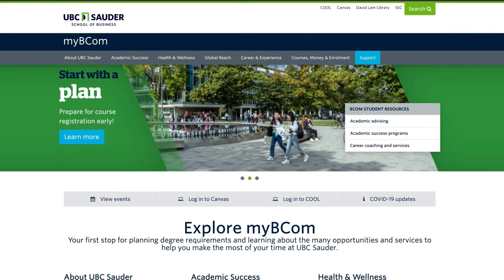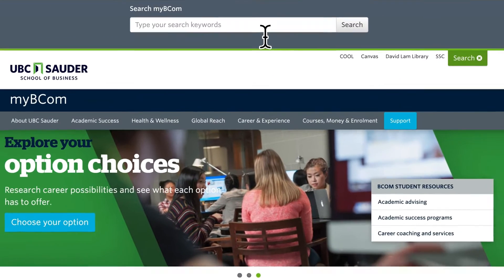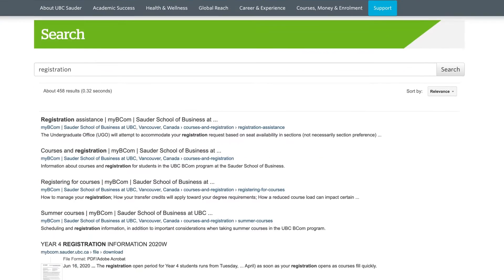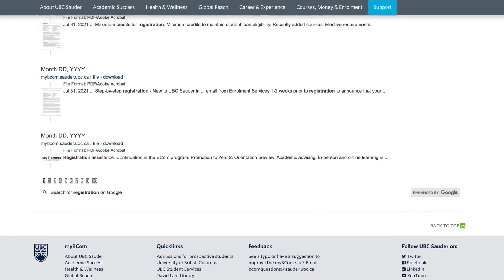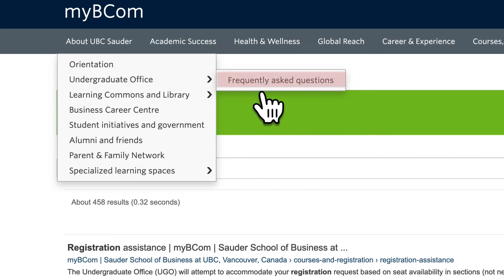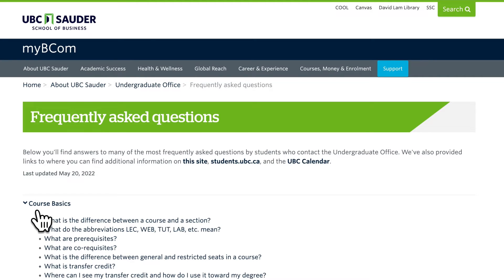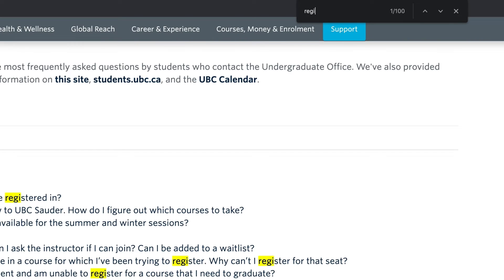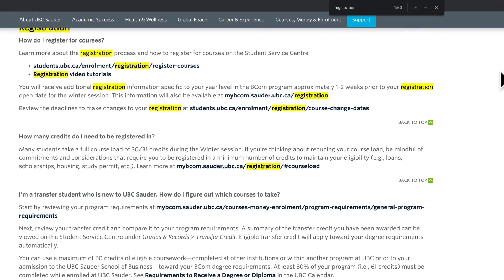Navigating the myBCom website: Looking for answers to general questions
Have a question? The myBCom website may have the answer! Learn how to efficiently search the myBCom website to find information that may help you with your questions. Watch this video to learn how to get to the Frequently Asked Questions page and how to better search the website for answers.